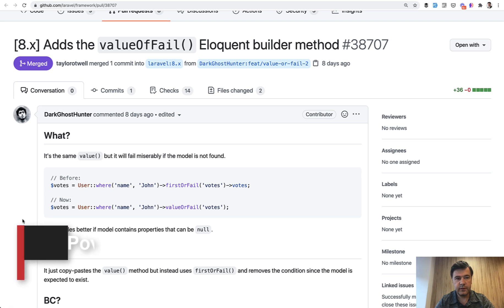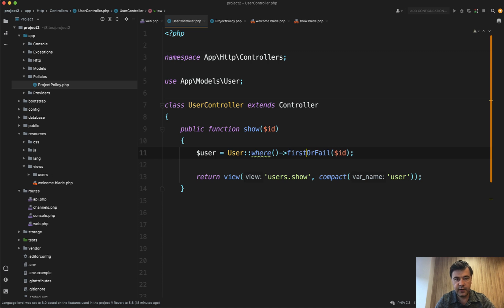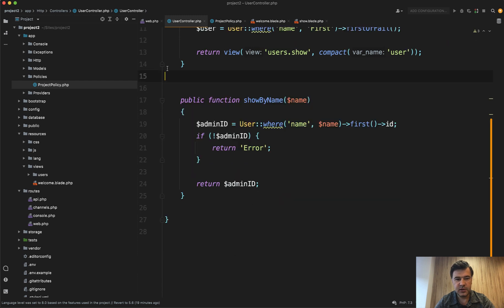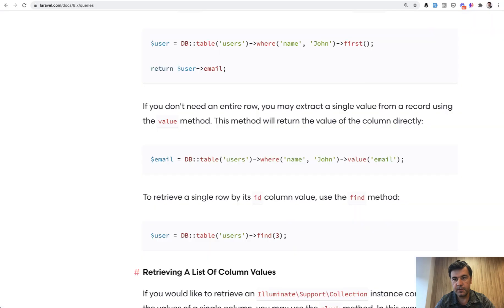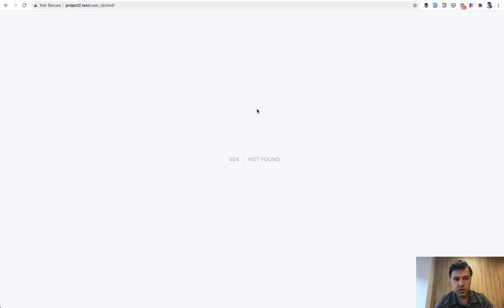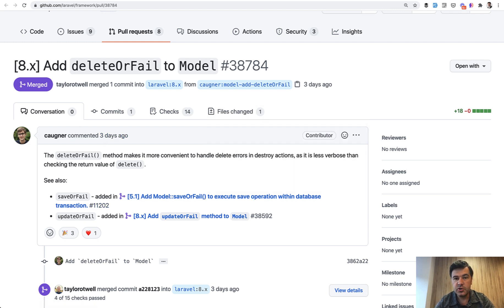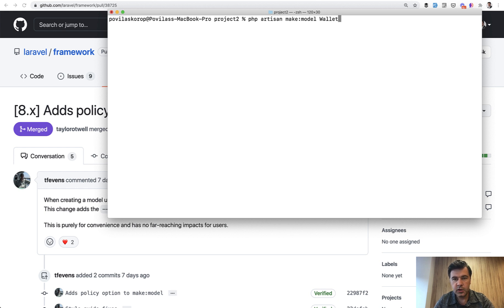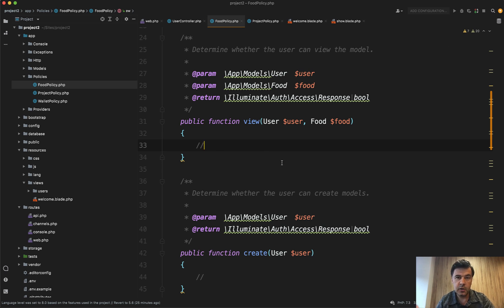New in Laravel 8.61: ValueOrFail() and Make Model Policy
This week's release of Laravel was quite interesting, with small new additions, let's take a look at a few of them.